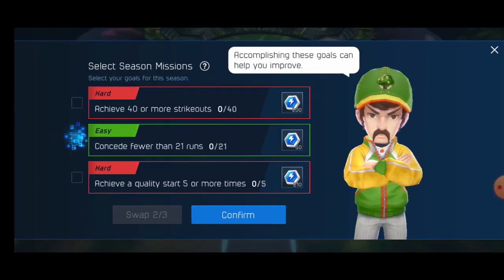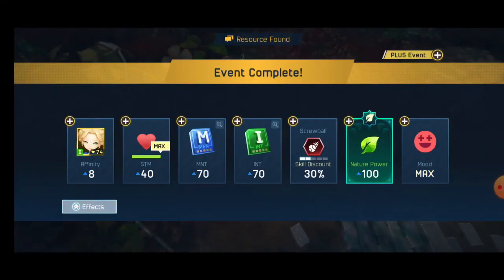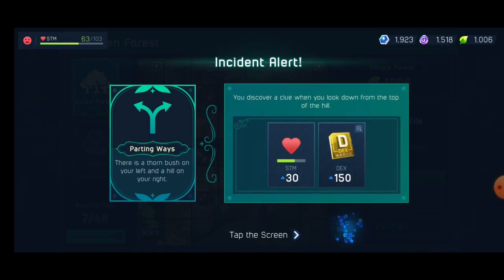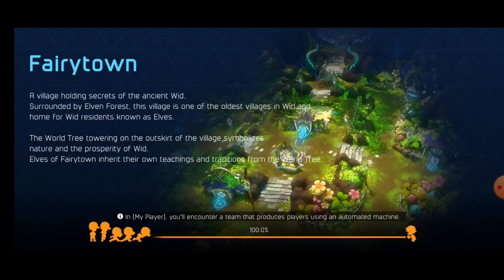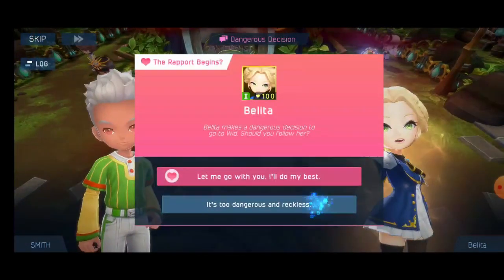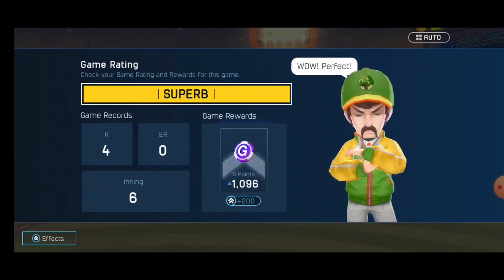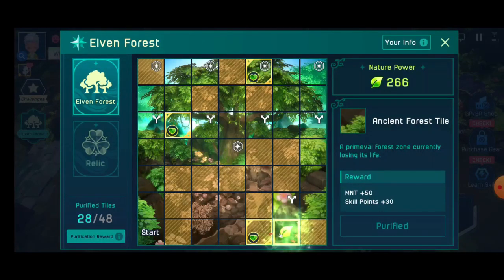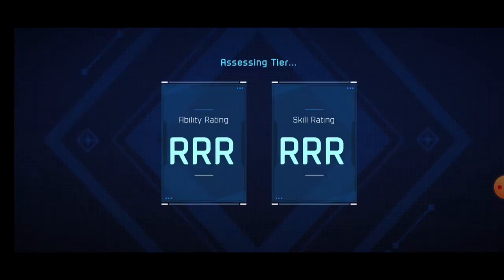Forest Elves SP run, holding out for rapport with Rowena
Example strategy #1 (of 3 videos - other tactics/playstyles to come) - A RRR pitching run with emphasis on stats (2+ trainers on a special training) and turning down rapport with everyone but Rowena.  This strategy is aggressive and runs the risk of not getting rapport, and not getting enough nature power to clear the required 30 tiles (and not getting every special tile).